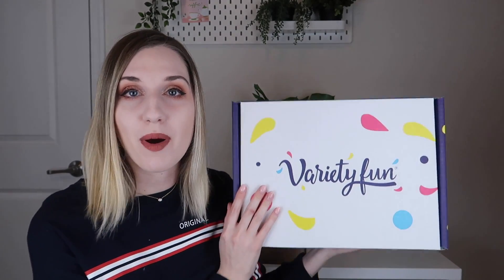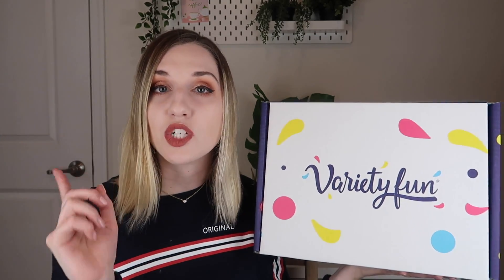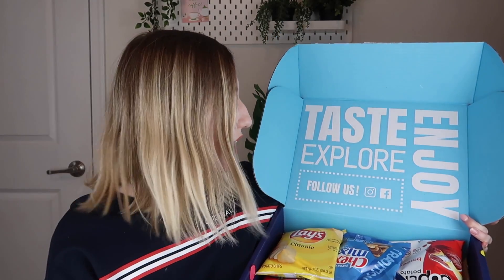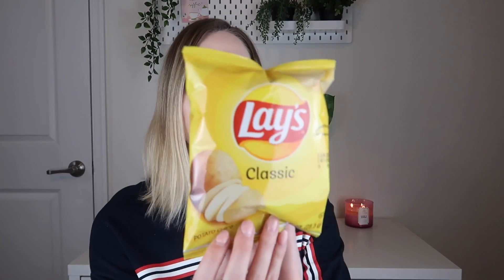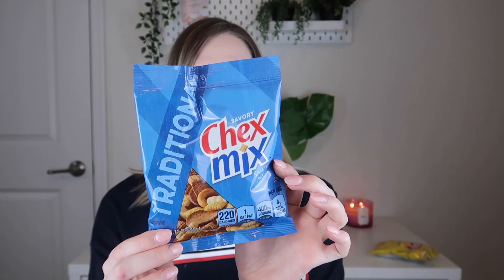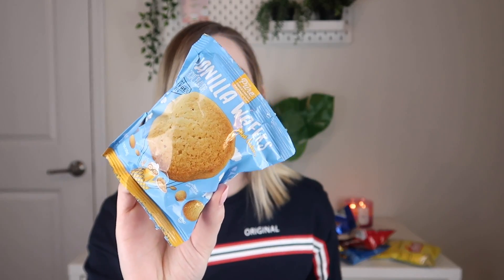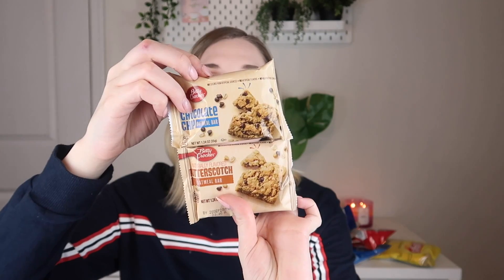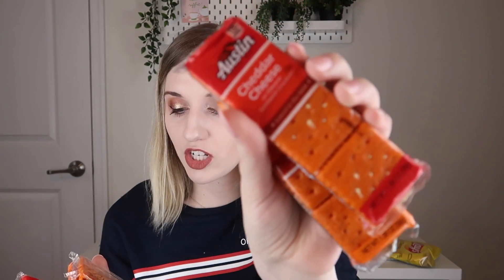Variety Fun | March 2020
Sign up by March 25th to get the March box.